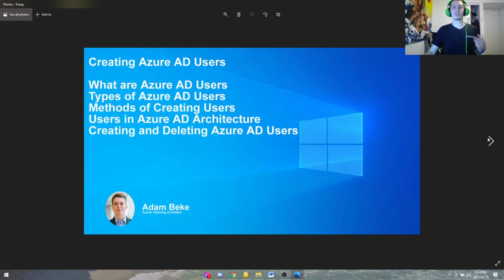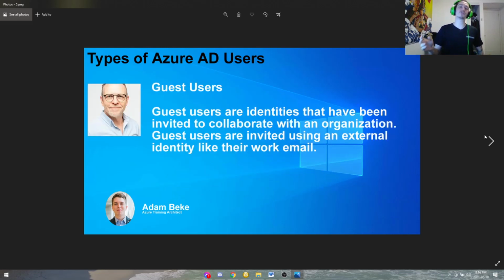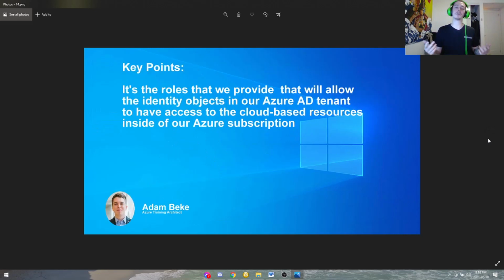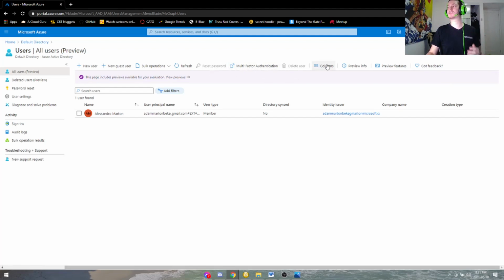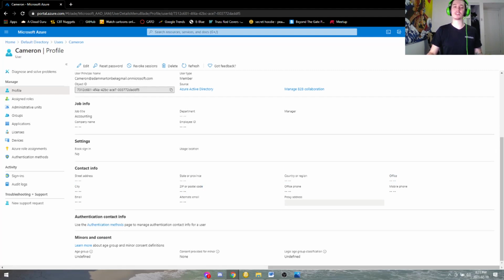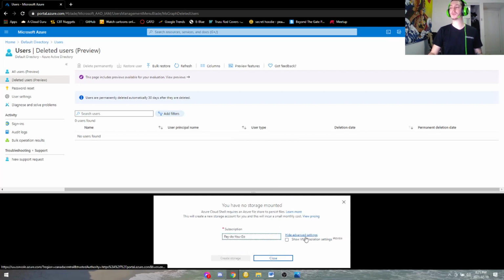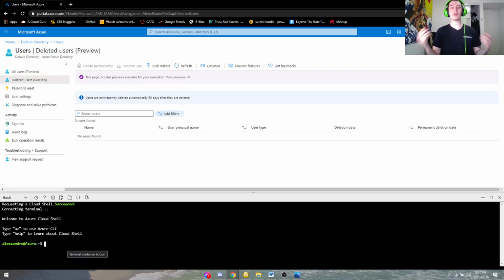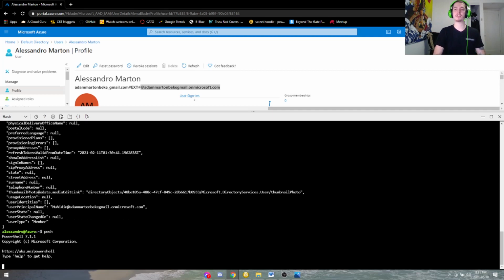Azure AD Users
Welcome to my part 4 course to the AZ-104 exam. In this video we go over Azure AD Users, how to setup them up and some theory on the topic.

Supporters will receive bonus content.